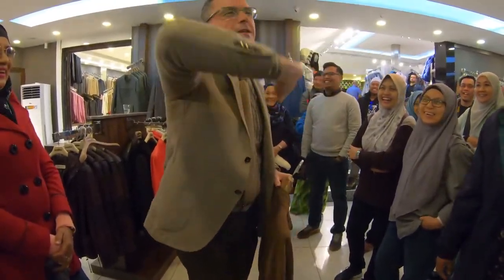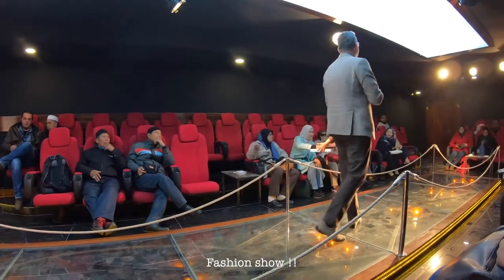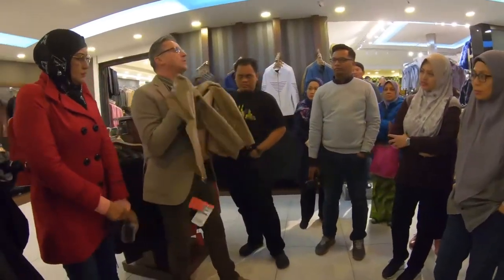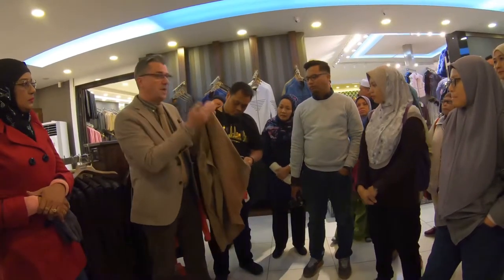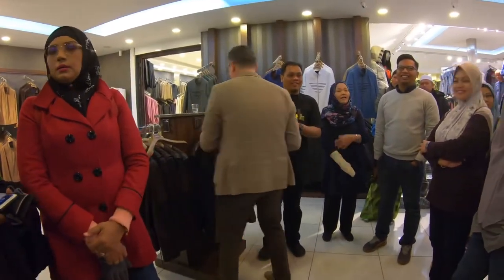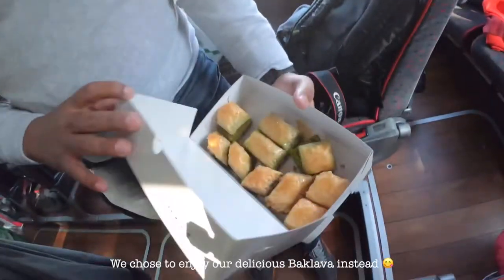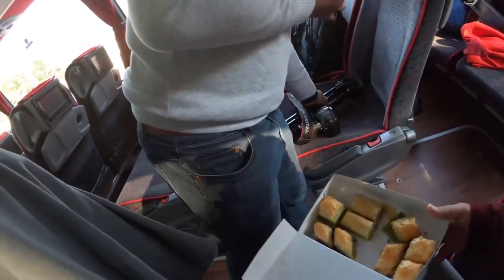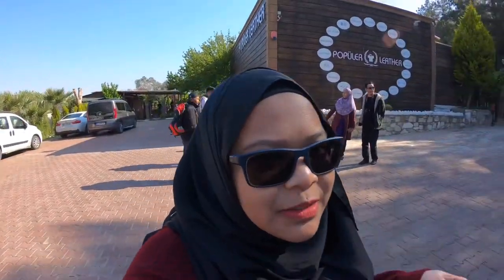Turkey Vlog 05 | Leather Jacket Fashion Show